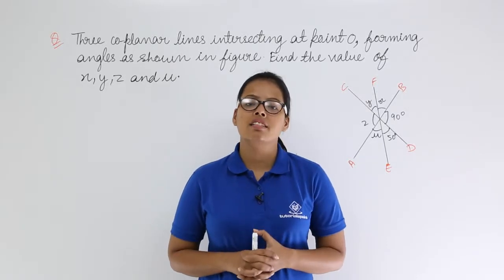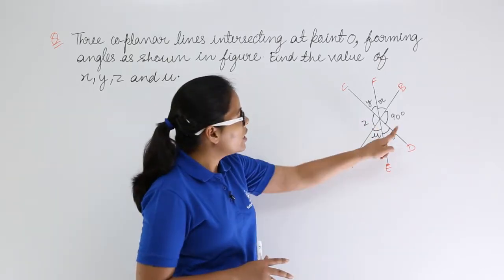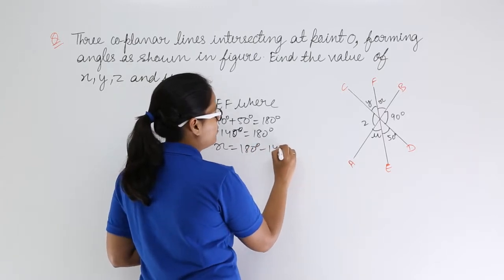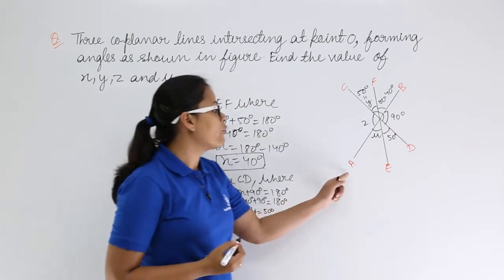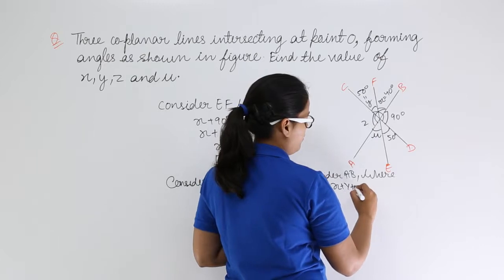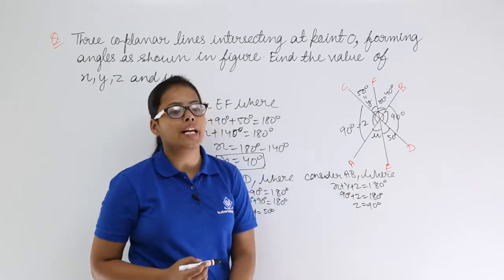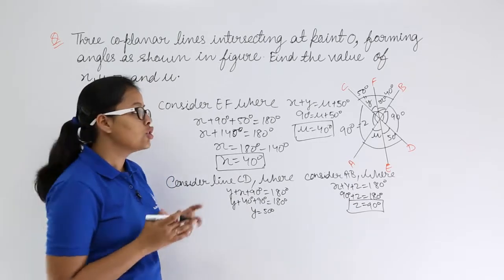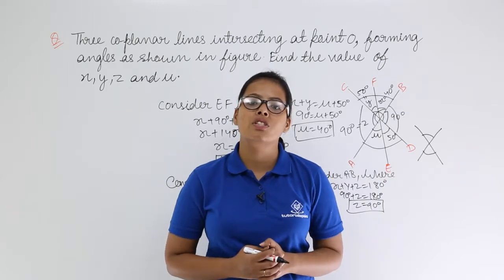Lines and Angles | RD Sharma Problem 7 | Tutorialspoint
In this video, we will solve a problem based on the lines and angles from RD Sharma.
Upskill with Quality Learning only at TutorialsPoint. TutorialsPoint provides the latest learning materials on both technical and non-technical subjects such as computer science, information technology, programming languages, office productivity, personal development, and other engineering and management courses.

-Basic Terms and Definitions of Lines and Angles
-Solving Problems of Lines and Angles

Upskill your career by training on the best-trending courses in the industry.

Prepare for your exams with the help of our best trainers only at Tutorialspoint. This playlist has been prepared exclusively for all English medium state board and central board class 9th students to understand Lines and Angles.